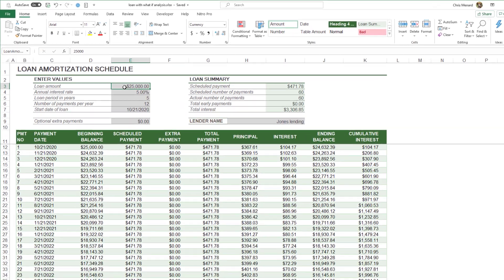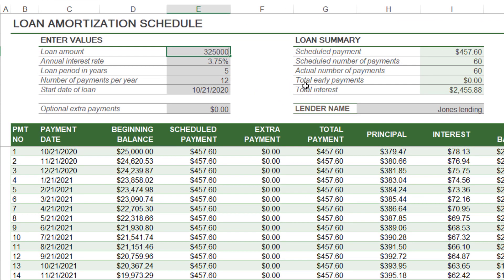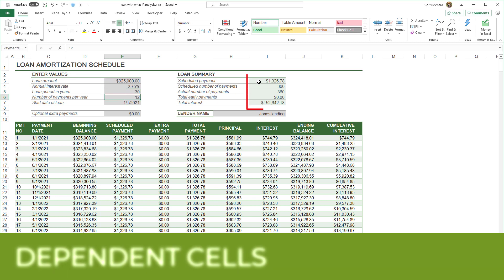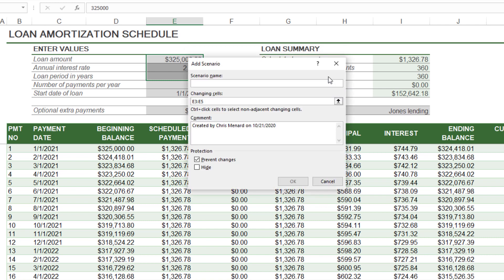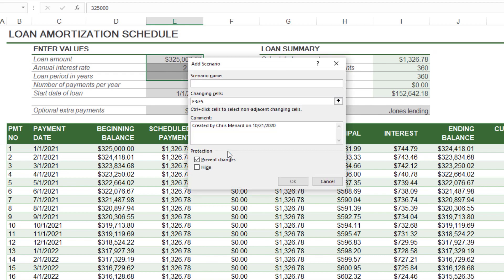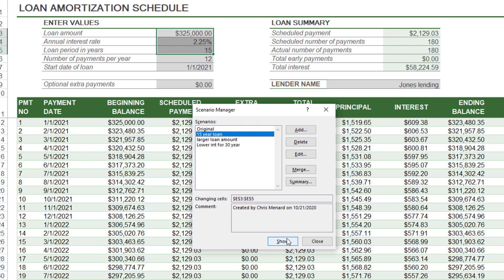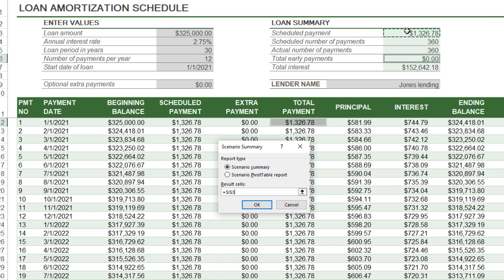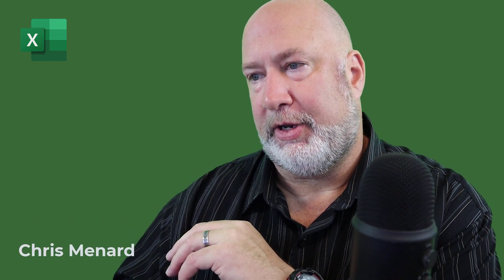Excel - Scenario Manager / What-if Analysis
Excel's Scenario Manager is part of What-if Analysis in Excel. It is on the Data tab. The Scenario Manager allows you to easily save and substitute values on your worksheet. This is a huge time saver. Instead of creating different worksheets or cell ranges, you keep the initial data and just substitute scenarios. I use this for budgeting and forecasting, and in this video, I'll use a Loan Amortization worksheet. One great advantage of the Scenario Manager is I can create a Summary worksheet with the Scenario Manager. All my relevant cells and data end up on one worksheet.

Screenshot of where the Scenario Manager is located in Excel

* Base-case: Your most realistic estimate of what will happen (my original data)
* Best-case: Scenarios that are more optimistic but less probable
* Worst-case: Scenarios that are more pessimistic but less probable

Chapters:
0:00 Intro
0:35 Loan amortization template
1:30 House loan
2:55 Input & dependent cells
4:10 Add Scenarios
6:50 Show scenarios
8:10 Summary worksheet

In this specific video example, I use a loan amortization schedule template from Microsoft. I use scenario manager to look at the different loan amounts for a house, at different interest rates, and terms in years (15 years fixed vs. 30 years fixed).

-- EQUIPMENT USED
○ My camera